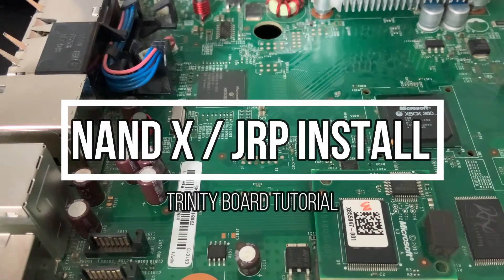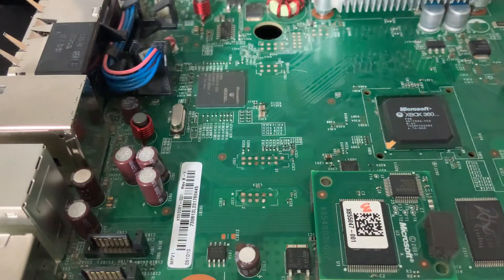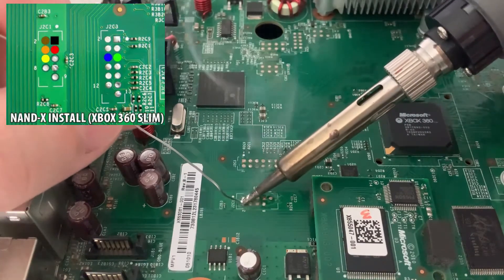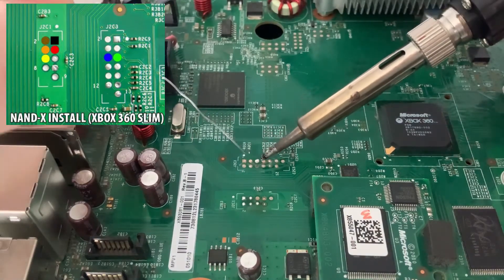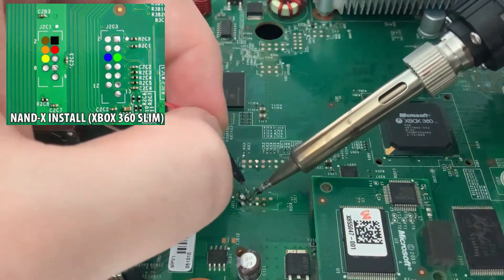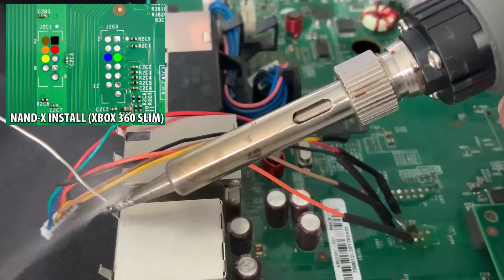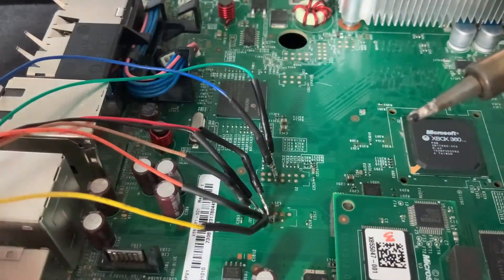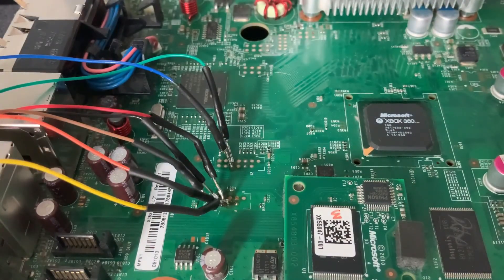RGH Tutorial - How to install NAND X / JR Programmer Wires (Trinity Motherboard)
A basic guide on how to install the NAND X / JR Programmer wires on a trinity XBOX 360. Gives you a quick rundown on how to apply the iron to the points correctly. I would highly recommend using good quality flux if you can.